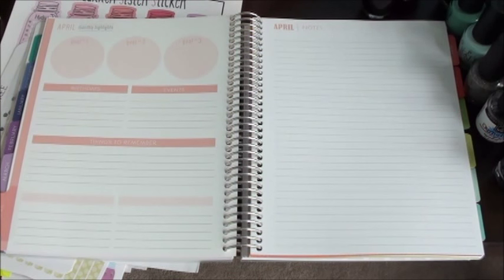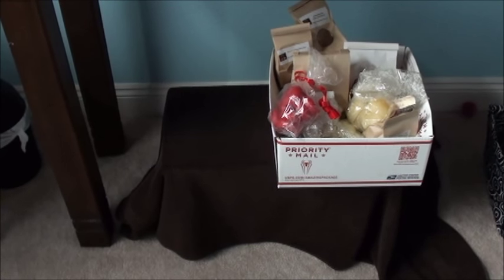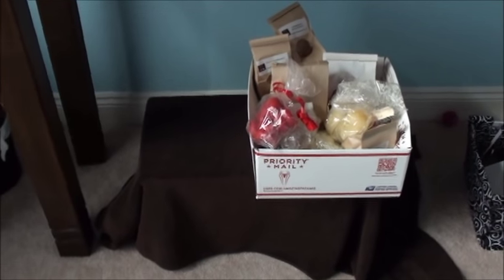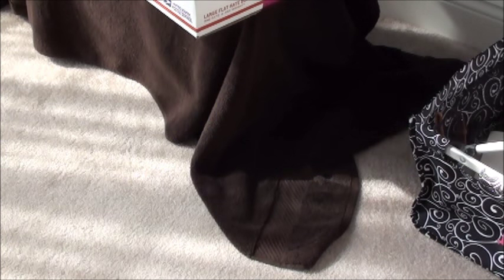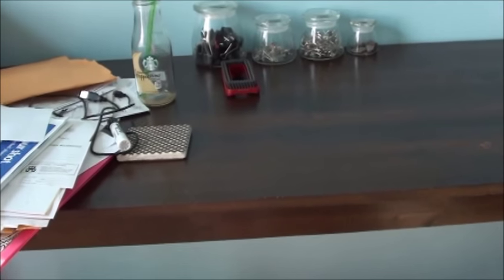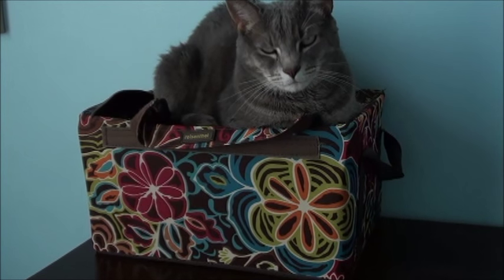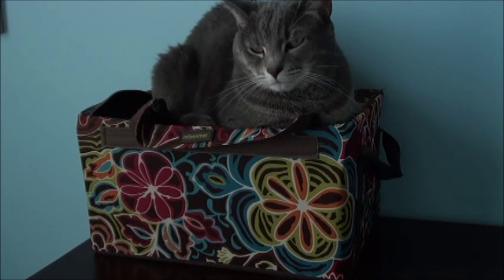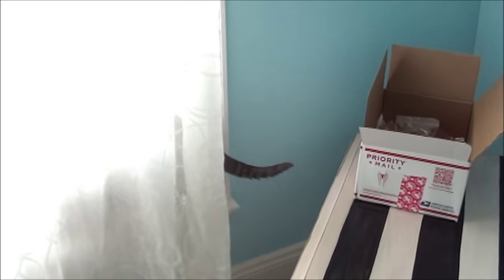Random vlog and how I clean my wax room/office